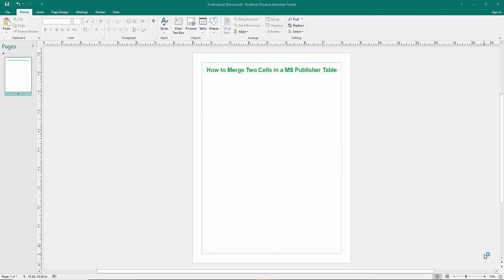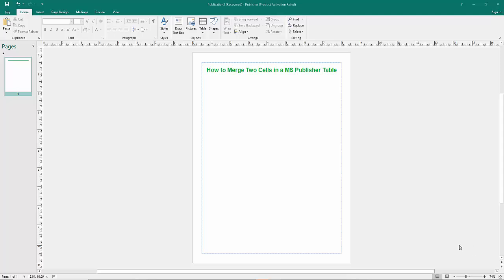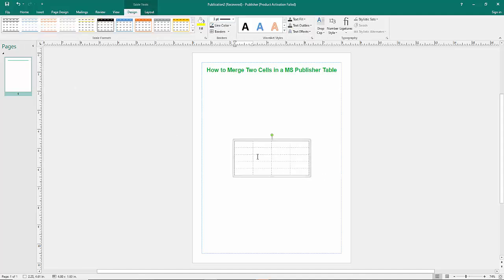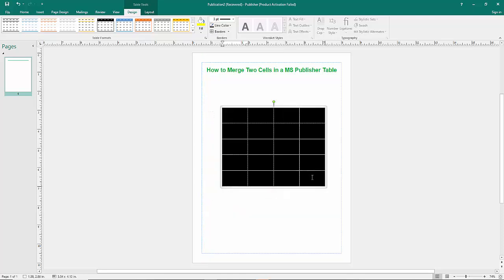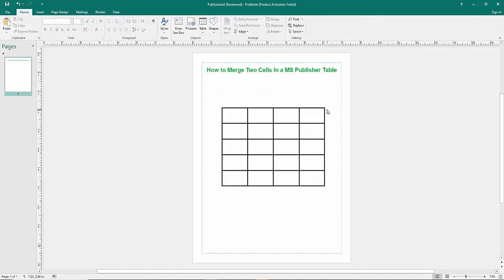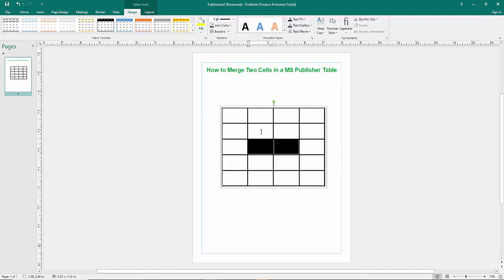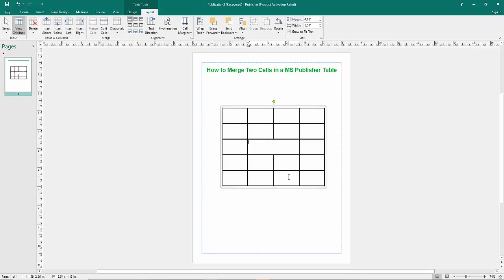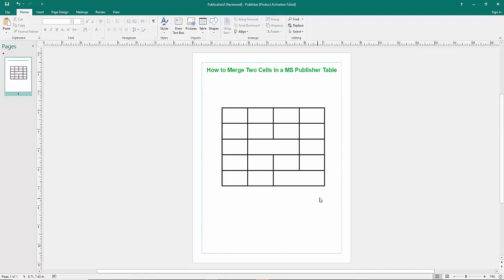How to Merge Two Cells in a MS Publisher Table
How to Merge Two Cells in a MS Publisher Table | Easy Step-by-Step Guide

Learn how to merge cells in a Microsoft Publisher table quickly and easily! Whether you're designing newsletters, brochures, or flyers, merging cells helps create a cleaner, more professional layout. In this step-by-step tutorial, I’ll show you the exact steps to combine cells in Publisher—perfect for beginners!

📌 Steps Covered:

Opening your Publisher document.

Selecting the cells you want to merge.

Using the "Merge Cells" option.

Tips for formatting merged cells.

💡 Pro Tip: Merging cells is great for creating headers or customizing table layouts!